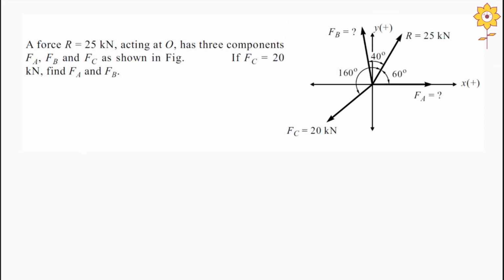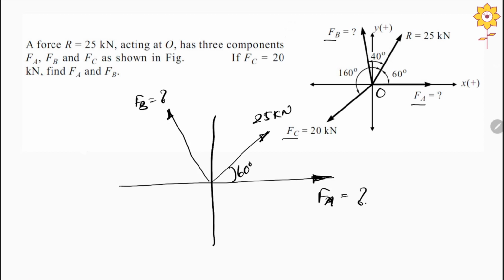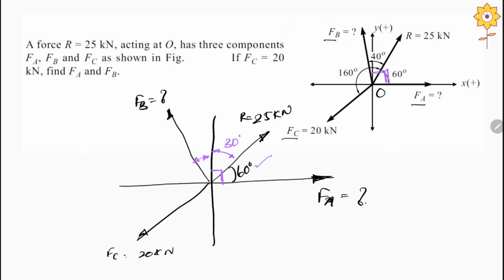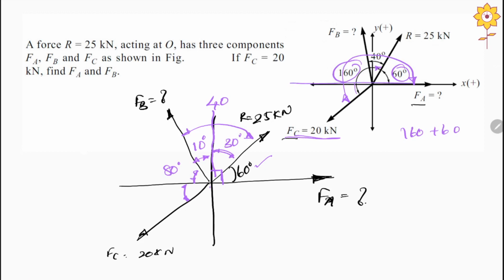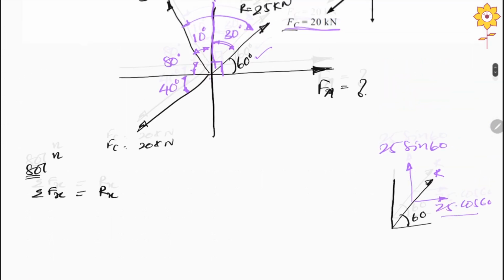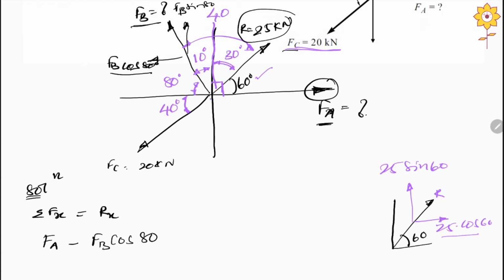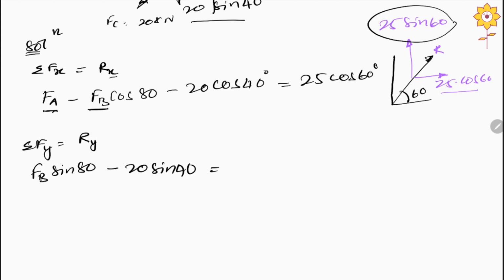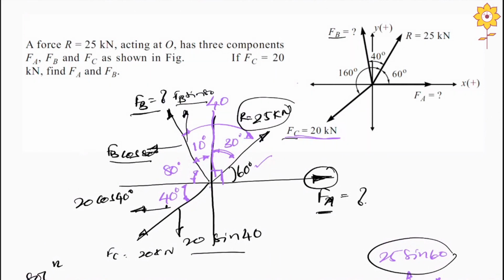Resultant Of Coplanar Concurrent Forces | Problem - 5 | Lecture - 6 | Prof. M. Shivapradeep | PCE